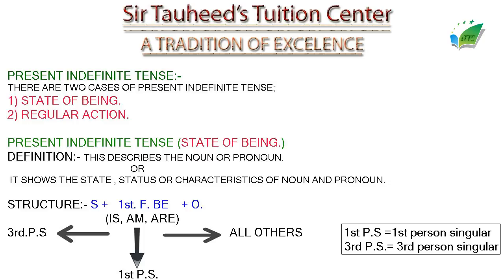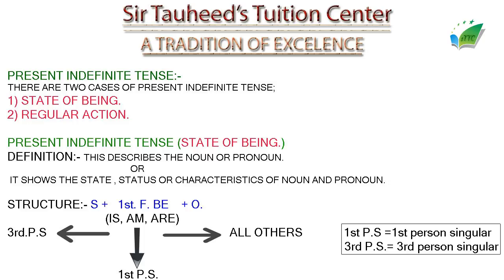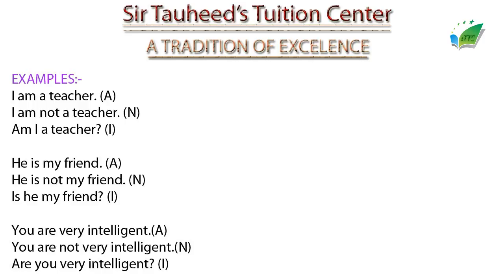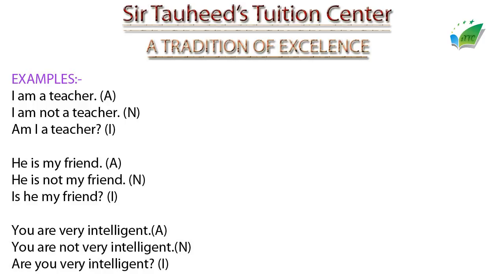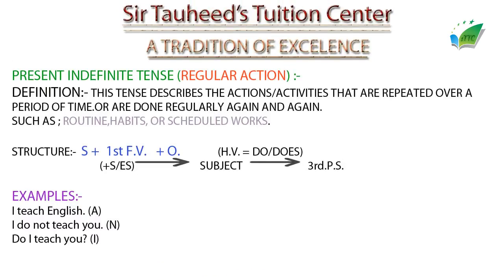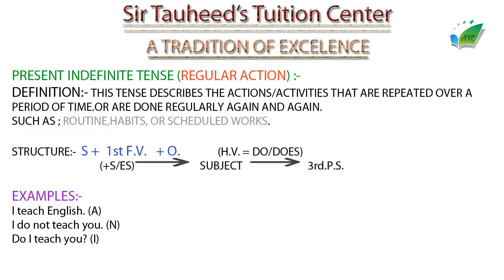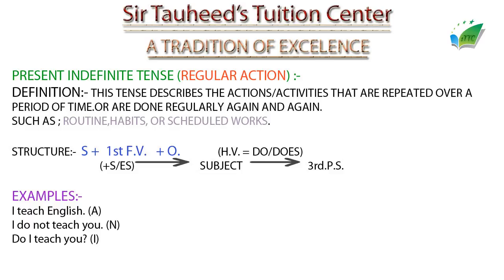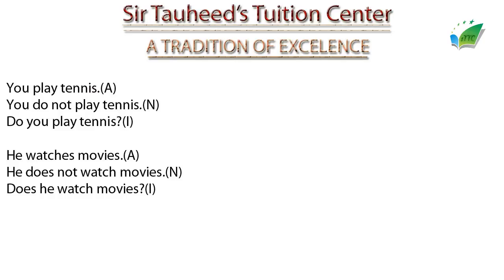"THE PRESENT INDEFINITE TENSE" | LEARN ENGLISH GRAMMAR EPISODE 4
LEARN ENGLISH GRAMMAR EPISODE 4 "THE PRESENT INDEFINITE TENSE "

IN THIS VIDEO , I AM GOING TO TEACH YOU THE PRESENT INDEFINITE TENSE AND ITS BOTH THE CASES ;
1) STATE OF BEING.
2) REGULAR ACTION.

In the realm of English grammar, the present indefinite tense stands as a fundamental pillar. Its nuances shape the way we communicate in the present, allowing us to express habits, routines, general truths, and even emotions.

In this comprehensive guide, we'll embark on a journey through the intricacies of the present indefinite tense. By the end of this article, you'll have gained a deep understanding of its structure, usage, and significance. Let's delve into the world of grammatical precision and linguistic expression.